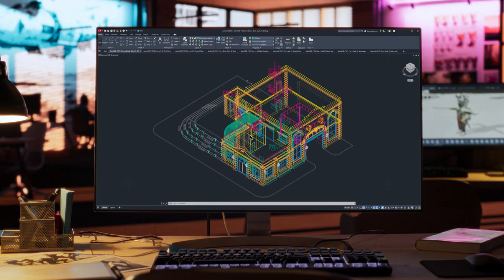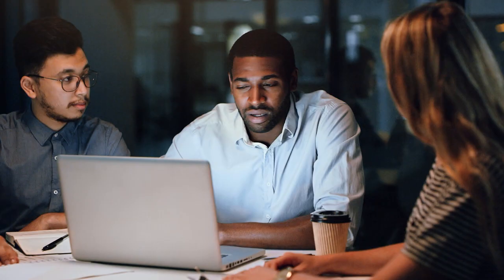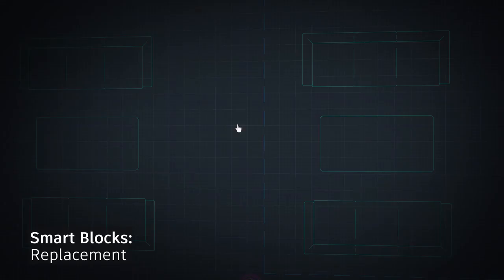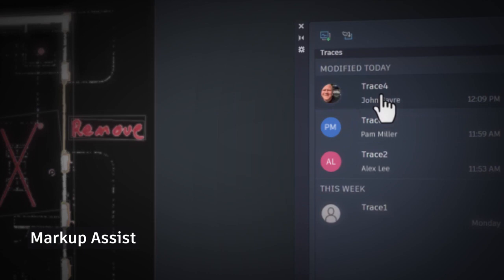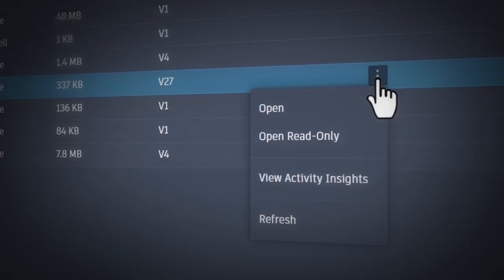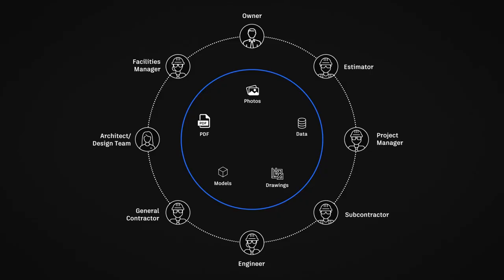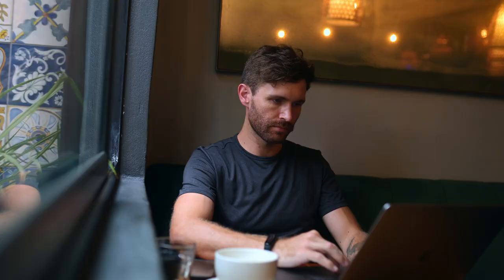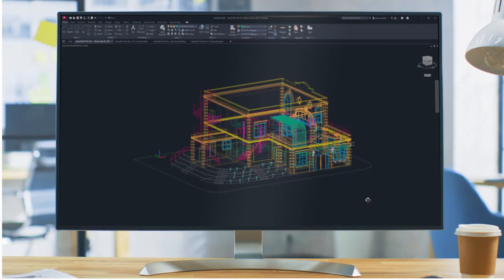AutoCAD 2025 Overview Video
Better workflows. Faster CAD.
AutoCAD with Smart Blocks, powered by Autodesk AI.
AutoCAD is the original CAD software, trusted by millions of users worldwide.

For general information, subscriptions and professional training services in Canada

and use the country selector at the top right.